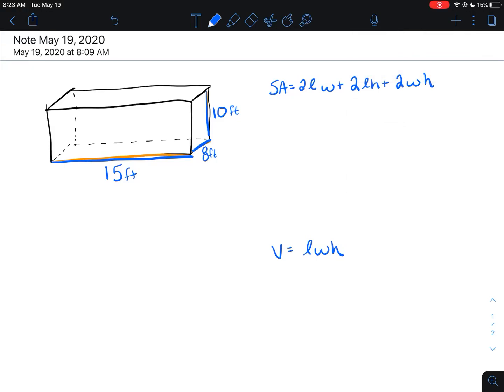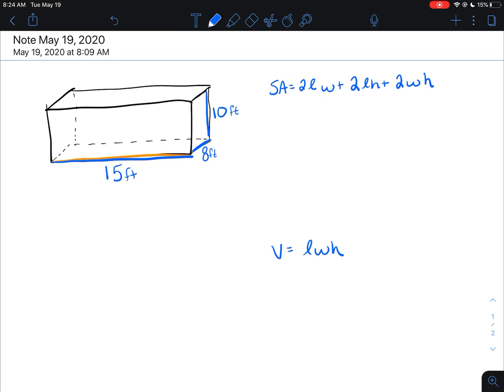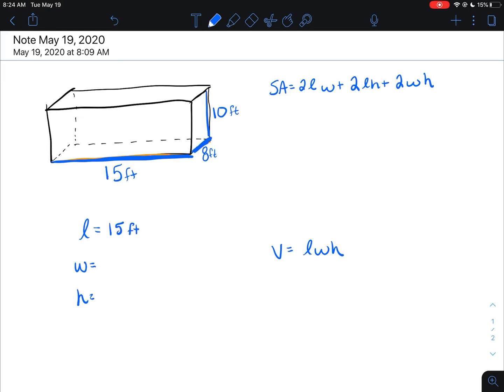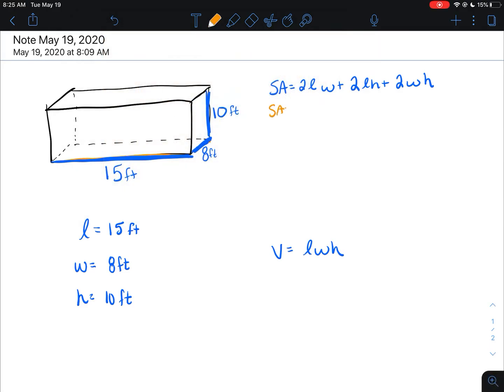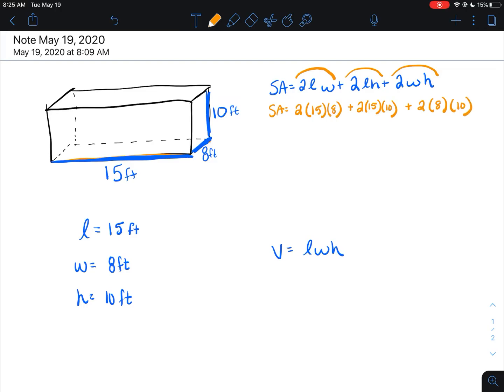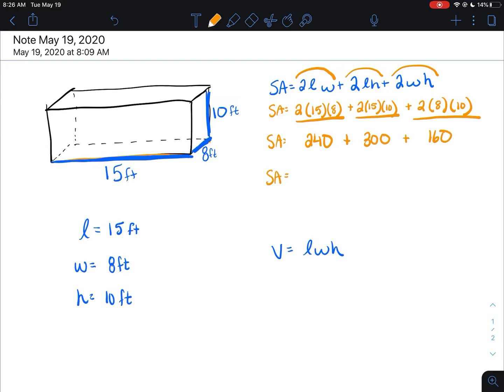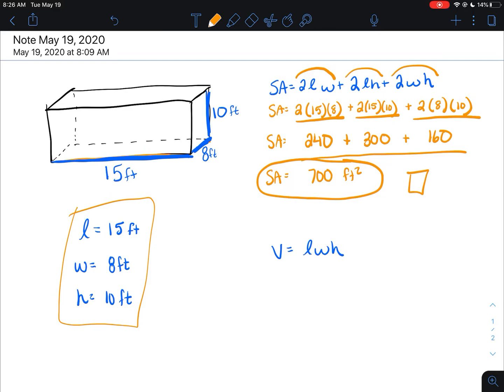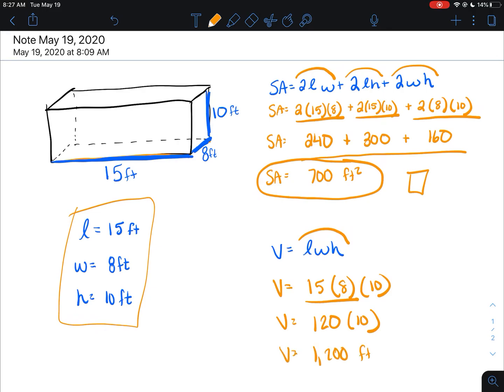Graded Assignment Examples